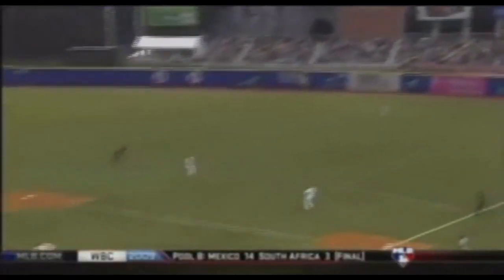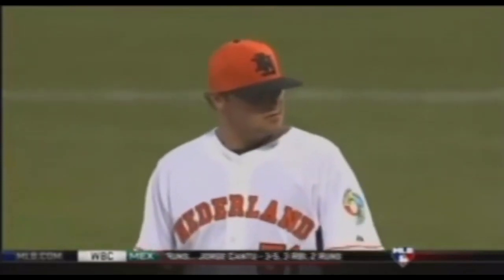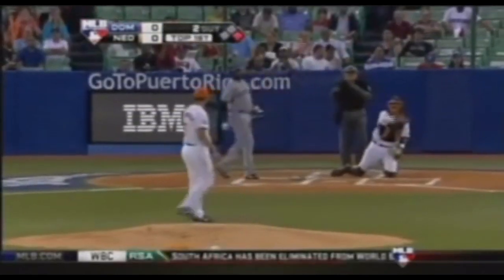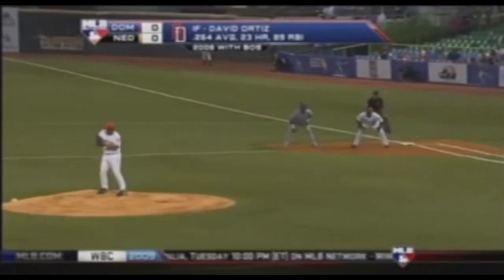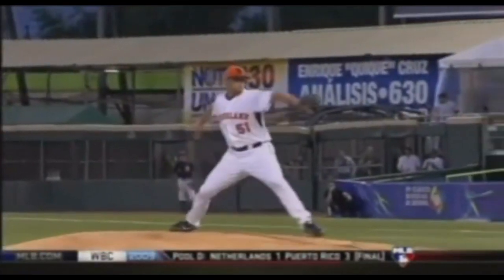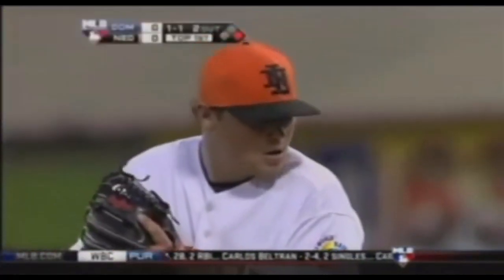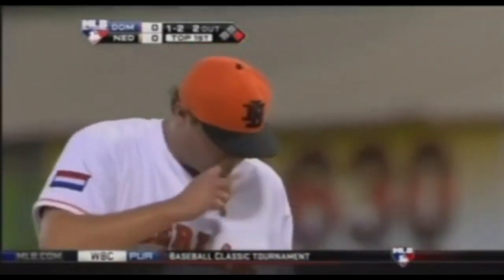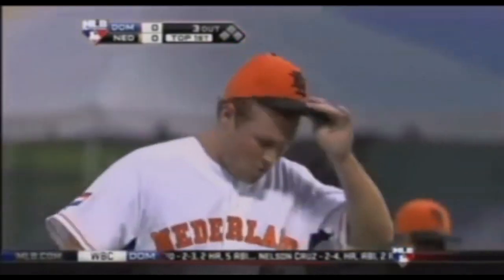Highlights Tom Stuifbergen in Team Kingdom of the Netherlands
Tom Stuifbergen stopt als international van Team Kingdom of the Netherlands. Dit zijn een paar absolute hoogtepunten uit zijn dertien seizoenen voor Oranje.